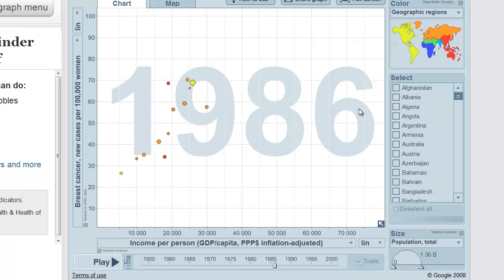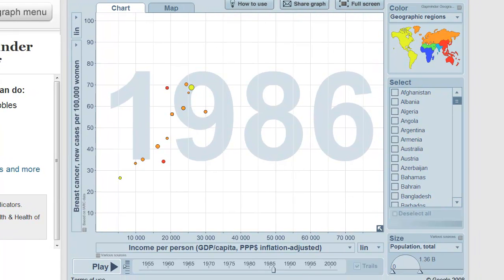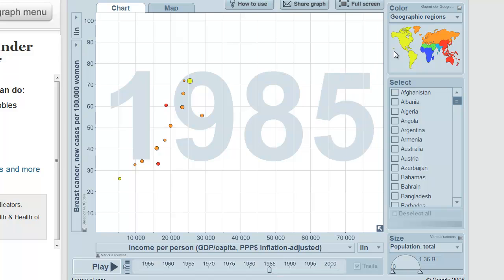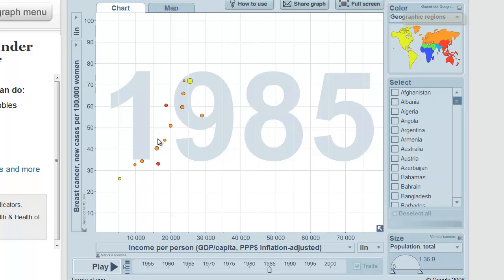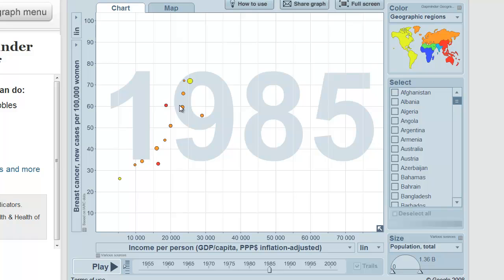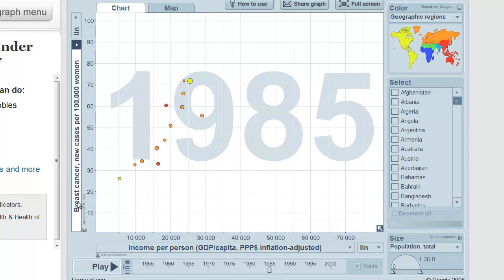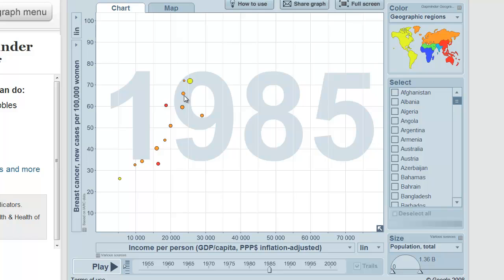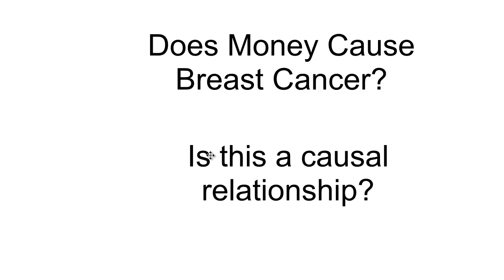Does Money Cause Cancer.mp4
What does a regression really indicate?